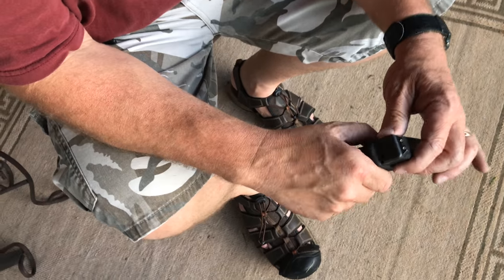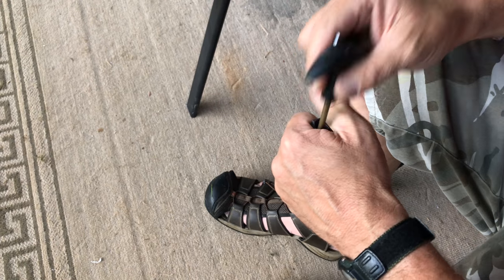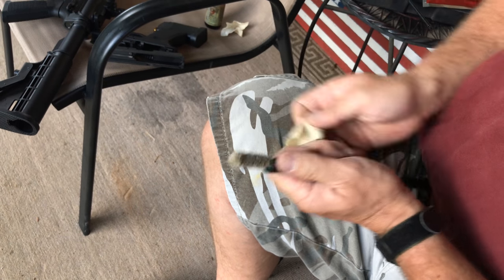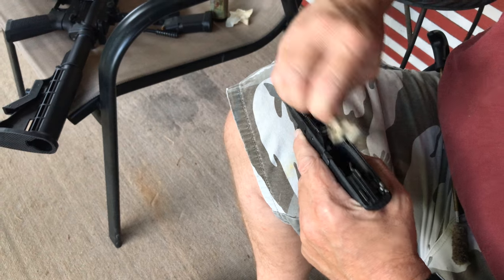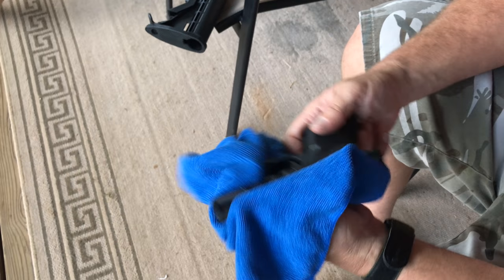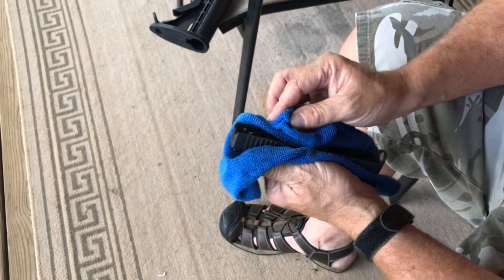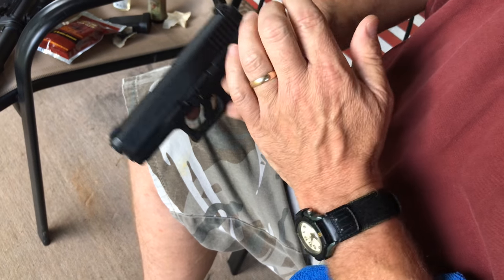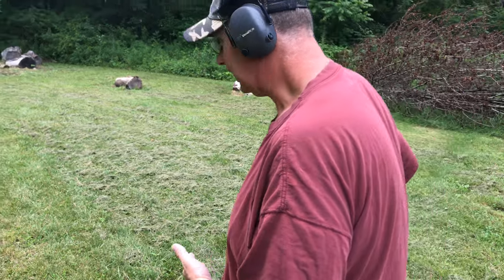How to Clean A Glock 30S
My brother Tom Glenn shows his method for cleaning a Glock 30S - or for that matter practically any other Glock pistol. Tom is a law enforcement officer who has also managed a prison armory. He's one of the most knowledgeable guys you'll ever meet when it comes to guns. Enjoy his homespun approach to teaching Glock maintenance.